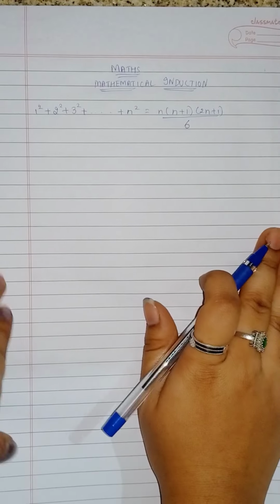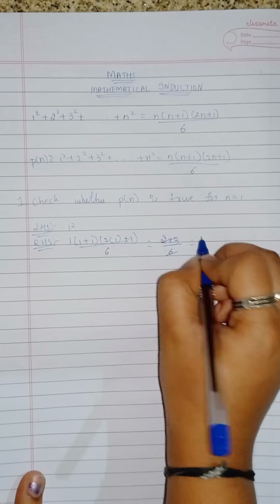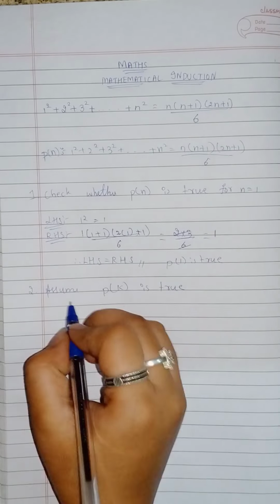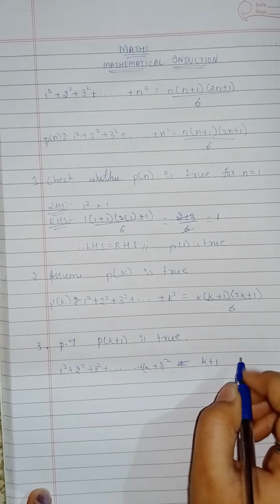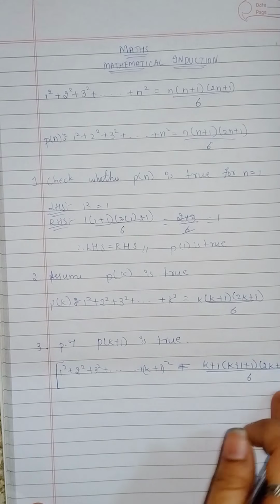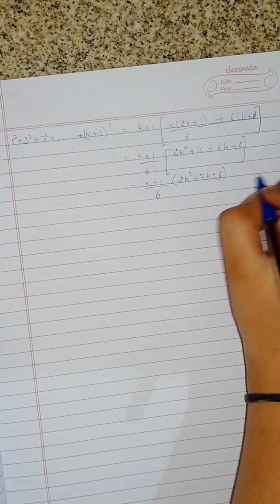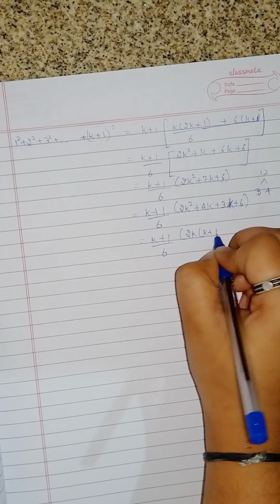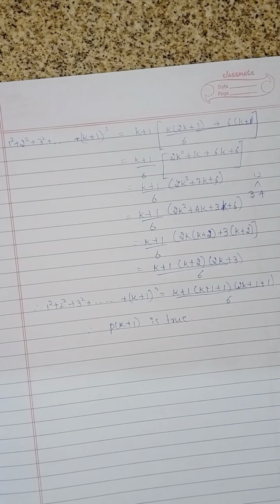prove that 1^2 + 2^2 + 3^2 + .....+ n^2 = n(n + 1)(2n+1)/2, for all n ∈ N using induction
Using the principle of mathematical induction, prove that 1^2 + 2^2 + 3^2 + .+ n^2 = n(n + 1)(2n+1)/2, for all n ∈ N